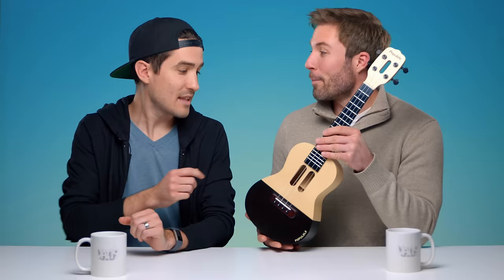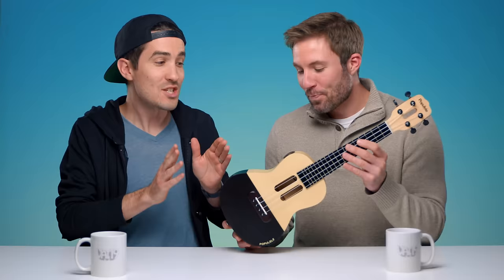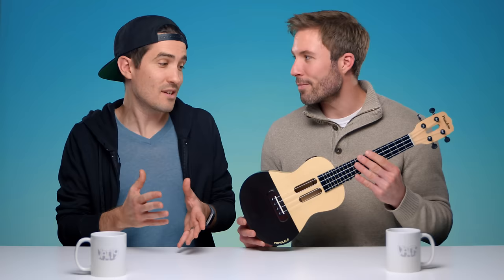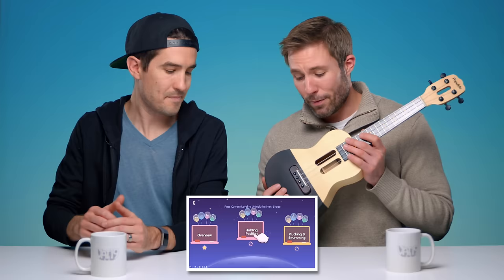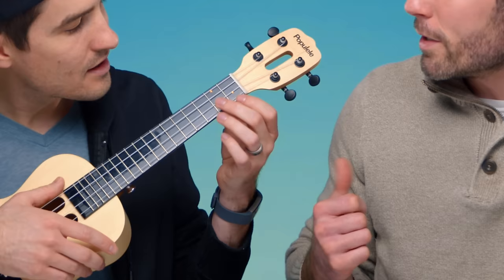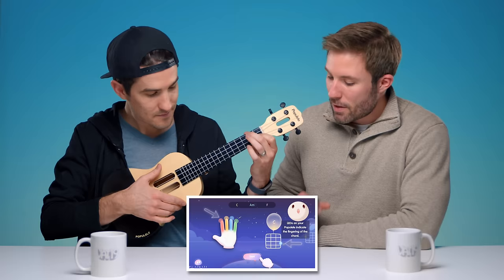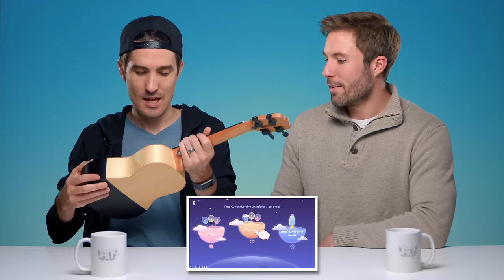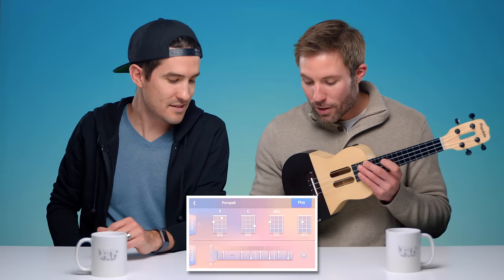Peep This: Populele Smart Ukulele | Ep. #30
Watch Jon and Joey from Vat19 "peep" an app-controlled ukulele.

Technological advances have made learning easier, faster, and more convenient than ever. But you still don’t know how to play Maroon 5’s new hit on a tiny lute.

Well now Bluetooth and LED technology can help you learn to play the charming ukulele. This island instrument connects to your smart device and walks you through every step from how to hold the instrument correctly to how to play today’s radio hits.

The LED lights in the fretboard sync with the app to show you exactly how and when to place your fingers to form the chords you’ll need to play your favorite songs. Just set your phone or tablet in front of you and begin your musical journey.

With Populele's fun and easy help, you'll quickly become a ukulele pro! The free app can even record your sessions so you can share them with other players around the globe.